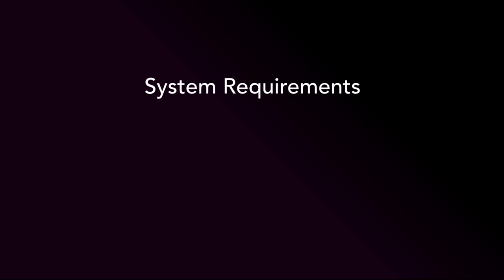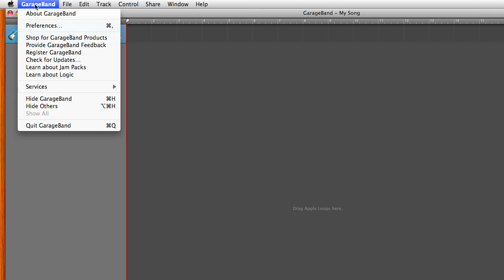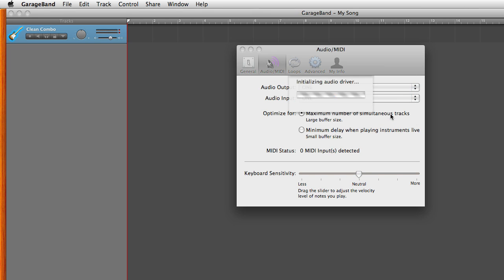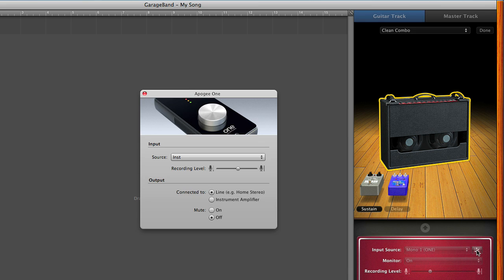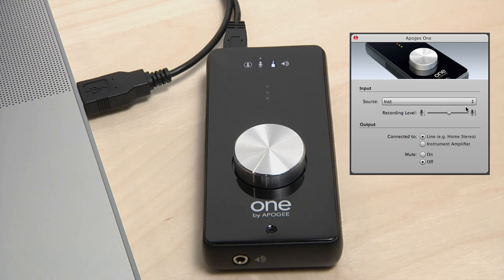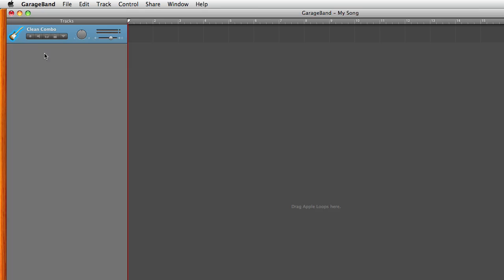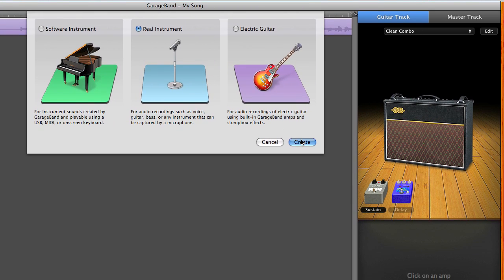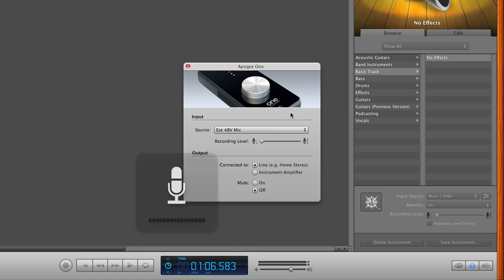Using Apogee ONE with GarageBand '09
If you own a Mac, you probably already have GarageBand. GarageBand is powerful tool for not only creating music, but for learning music as well. Just add Apogee's ONE audio interface and you are ready to plug in your instrument or microphone, and let the creativity and learning begin. This video will show you how quick and easy it is to set up ONE in GarageBand as your audio interface.